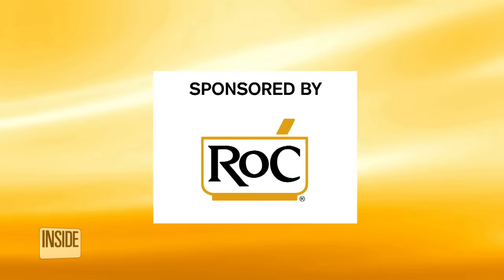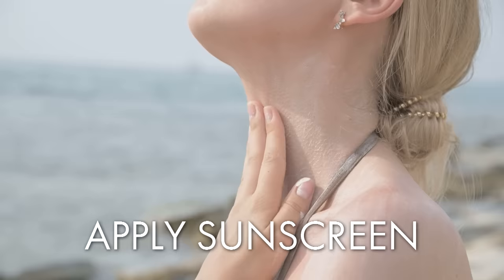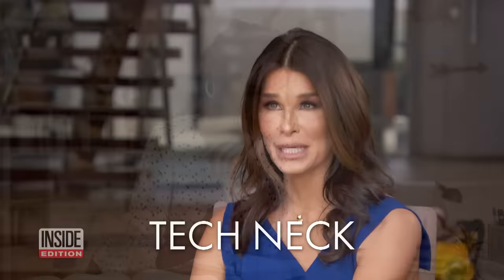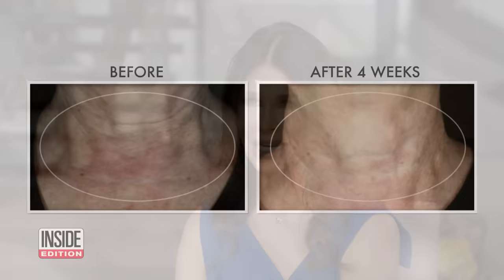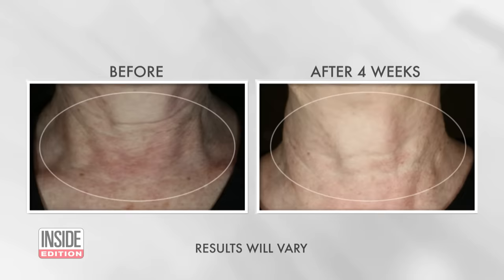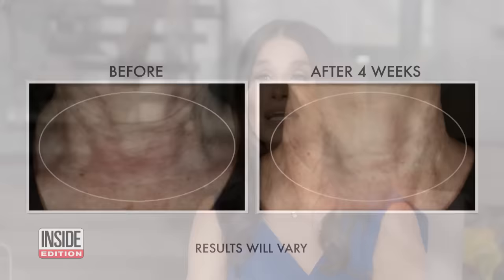Tips for Preventing Signs of Aging Like ‘Turkey Neck’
Weakening neck muscles and skin losing elasticity are natural signs of aging that can sometimes lead to droopy skin known as “turkey neck.” We teamed up with RoC Skincare and its dermatologist Dr. Anna Guanche for tips on avoiding unwanted wrinkles and signs of aging. Applying sunscreen along your jawline and neck can help, and Dr. Guanche also recommends RoC’s Crepe Repair Face & Neck Cream. It’s super affordable and you can buy it exclusively at Walmart.